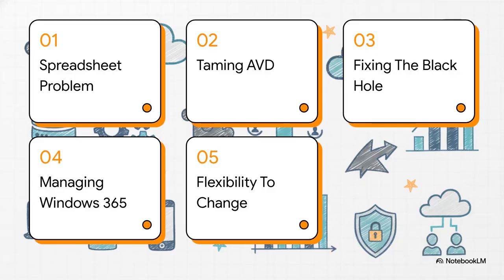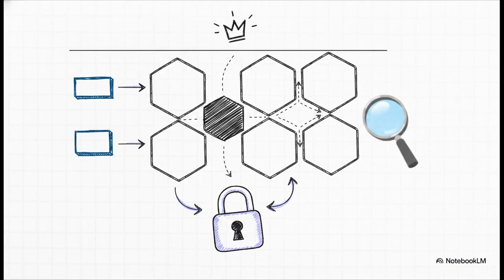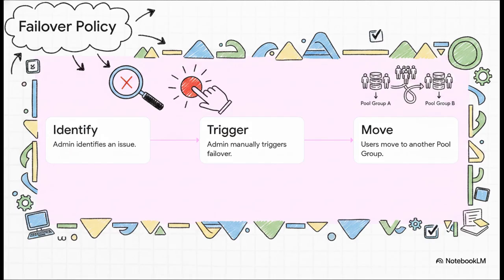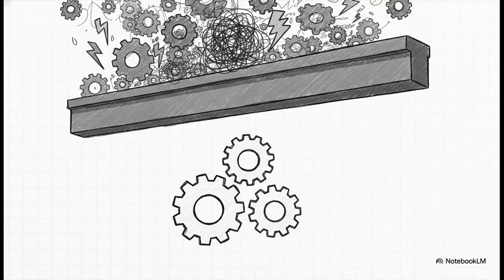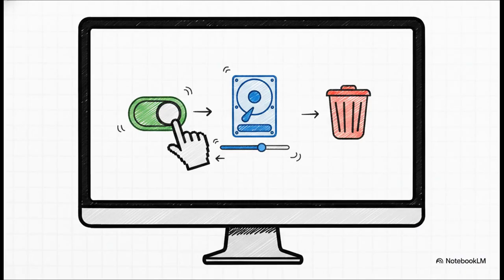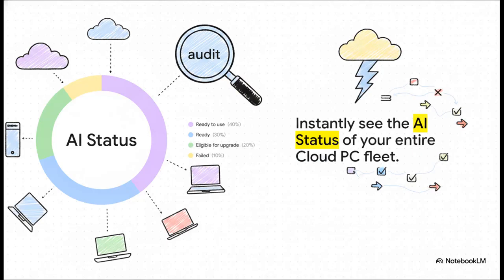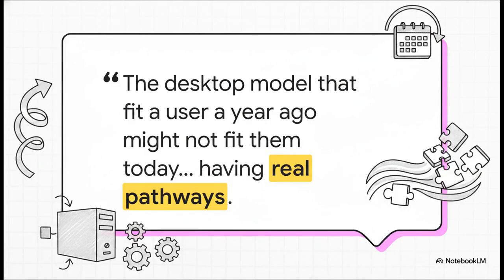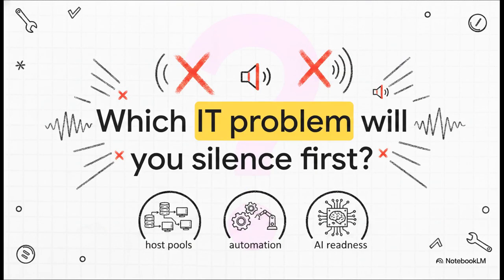Nerdio Manager 8.1 Preview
What's new with Nerdio Manager for Enterprise 8.1?  Check out this explainer video I put together based on my upcoming blog on NerdioCommunity.com